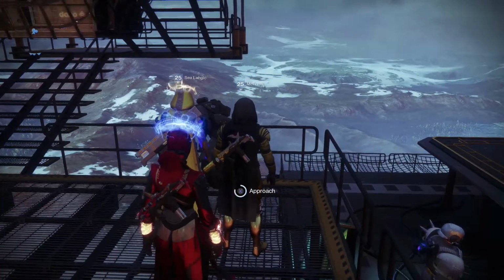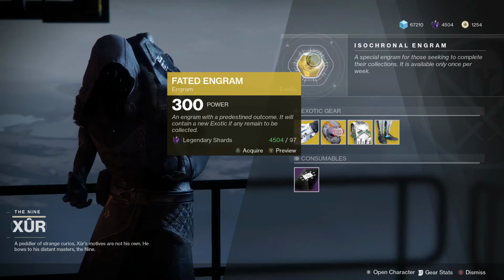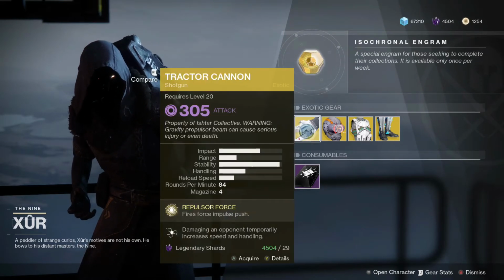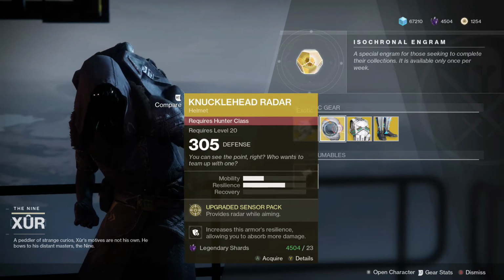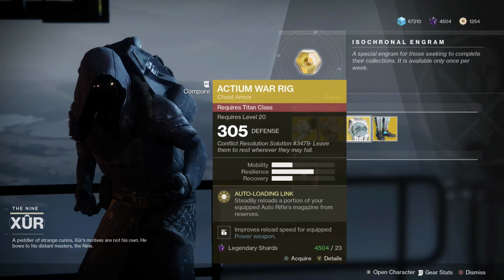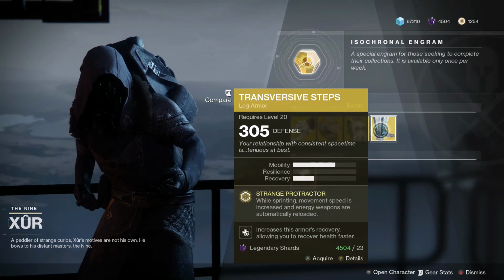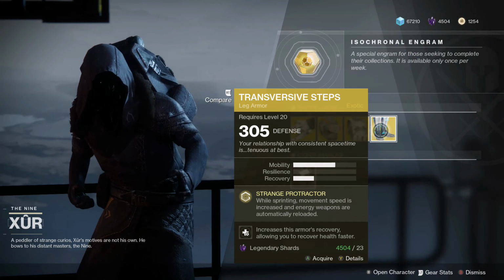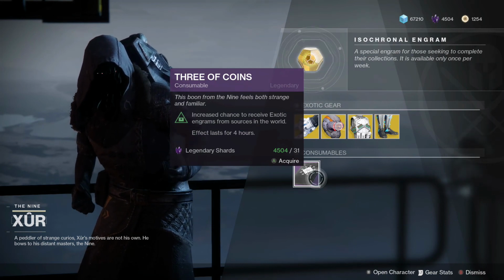Destiny 2: Xur's Exotic Inventory 02-19-2018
Thanks for taking the time out to watch my content have an awesome day!

MUSIC CREDITS
Lensko - Circles